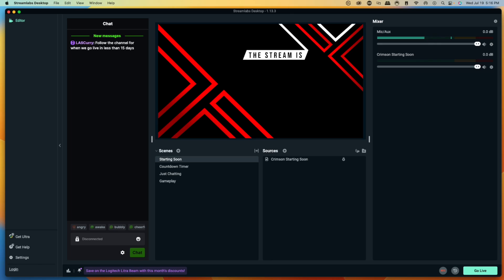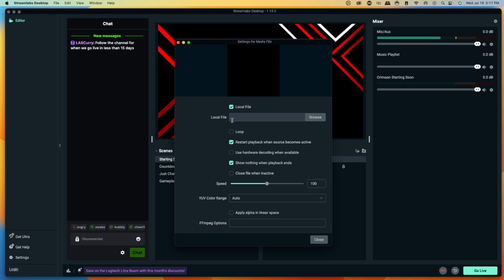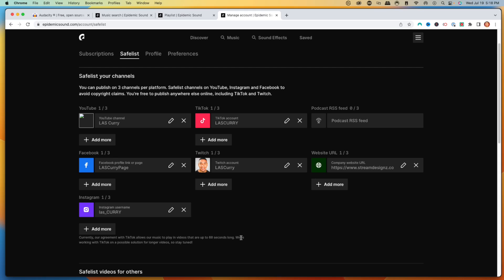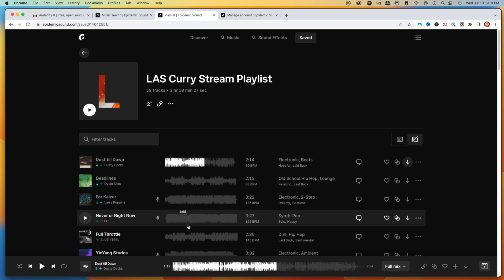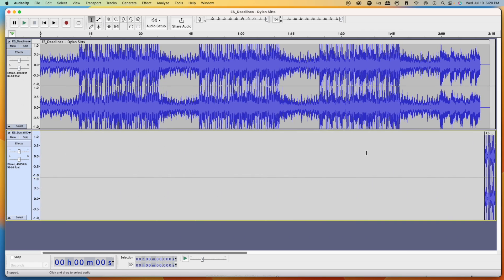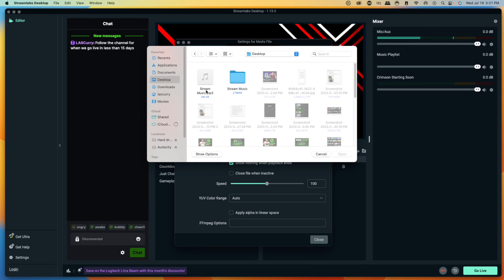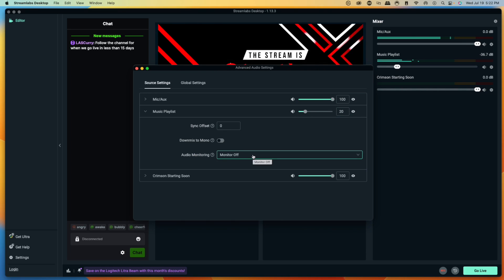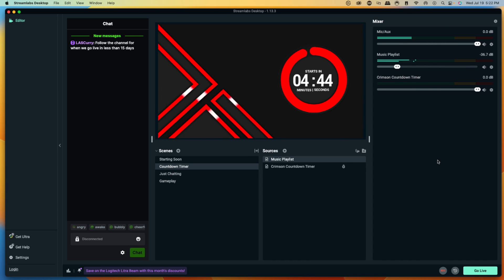How to Add Background Music to Streamlabs [2023]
In this video, I'll show you how to add background music to Streamlabs.

Links Mentioned In Video:
👉 Audacity

🛑 Gear I Use to Stream & Make Content 👇

My Pro Streaming Setup:

About - In this video, I'll show you how to add background music to your stream or recordings with Streamlabs. By following these simple steps, you'll be able to add a professional background soundtrack to your streams in Streamlabs.